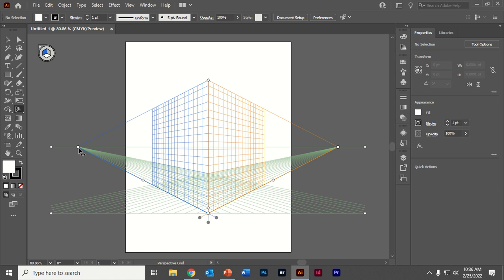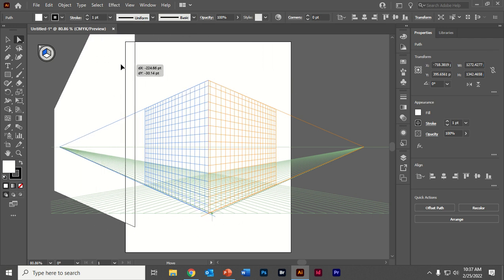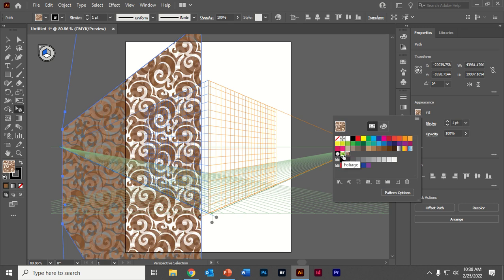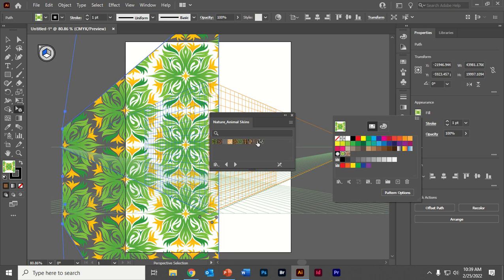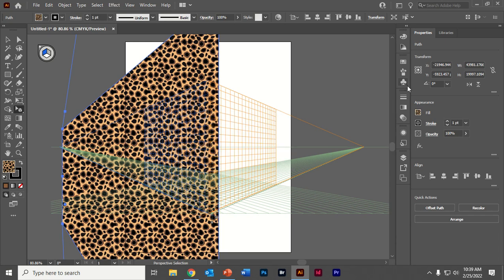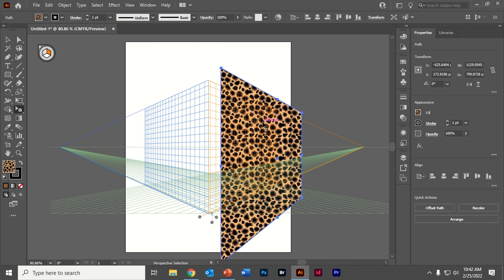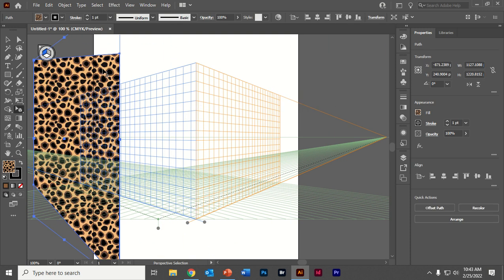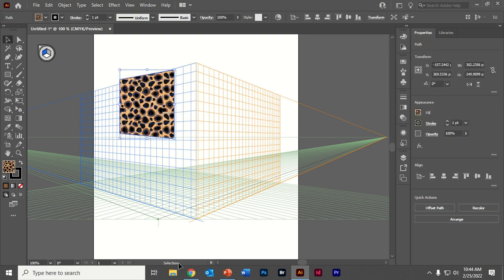Adobe Illustrator: Perspective Tool and Grid Advanced Textures Recoloring